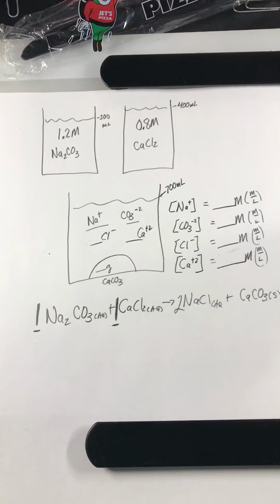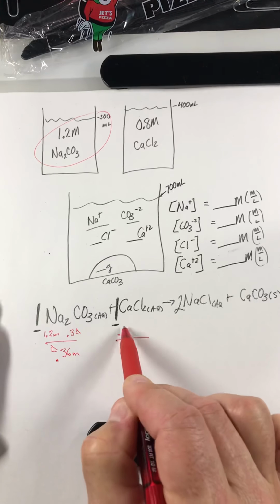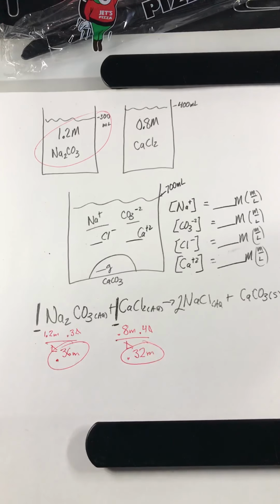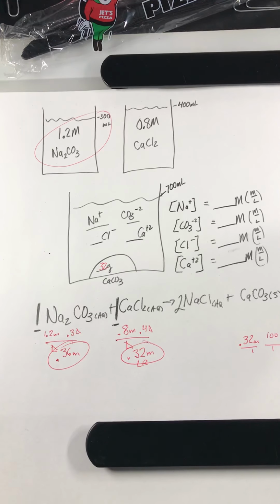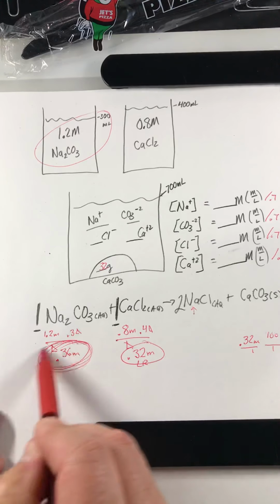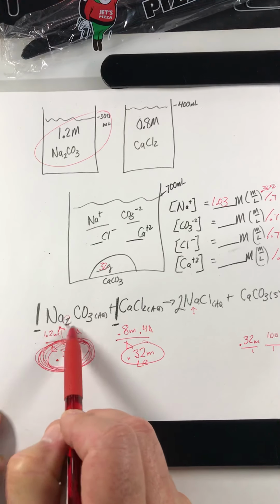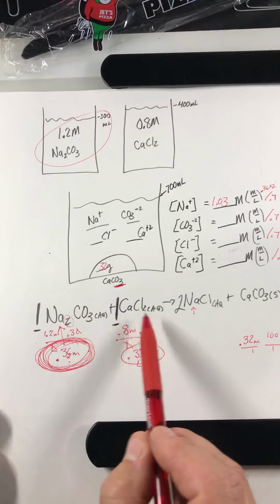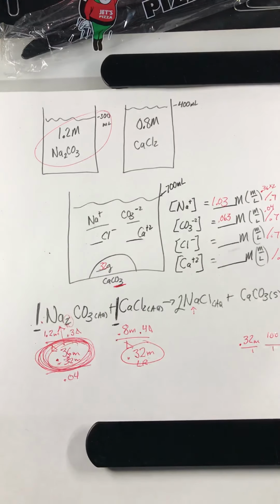AP chem solution Stoichiometry